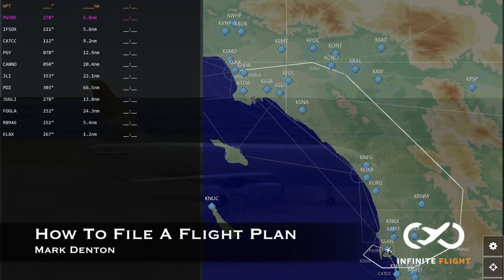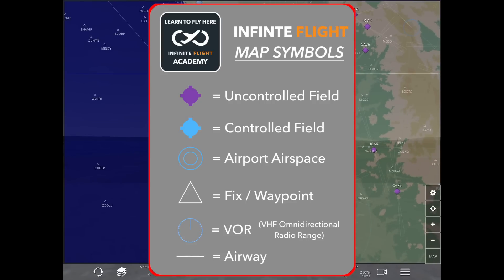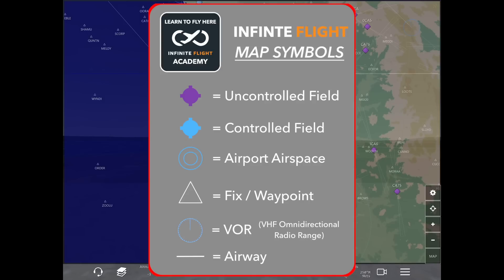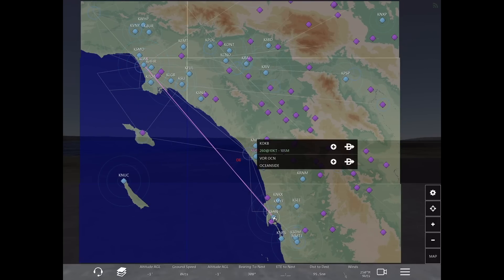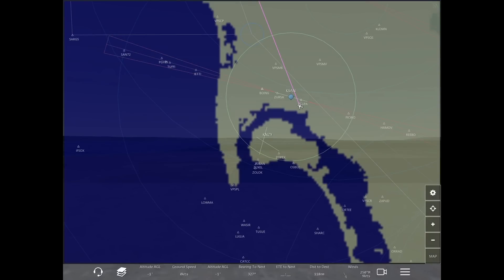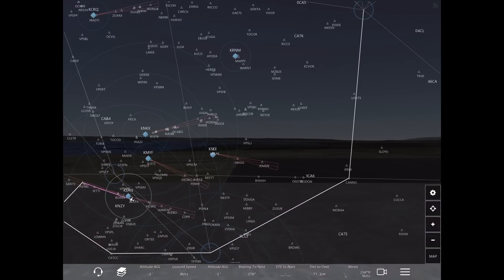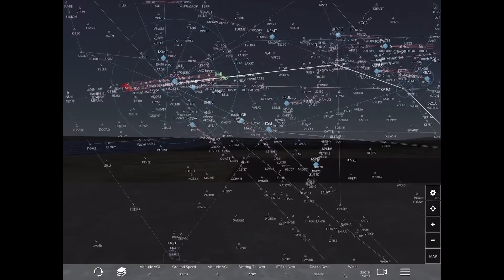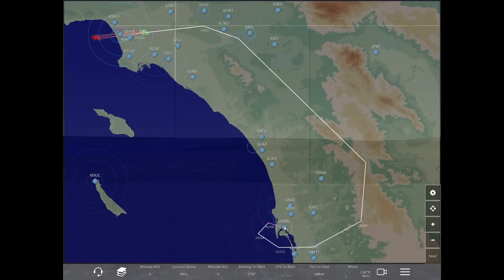Flight Plan Tutorial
*This content is now obsolete. Please reference recently uploaded videos for up-to-date information.*

This tutorial will show you how to file a proper flight plan on Infinite Flight.